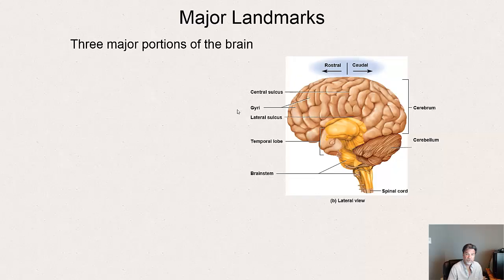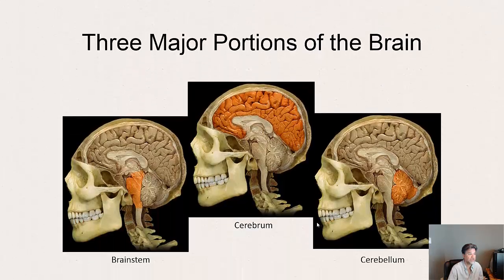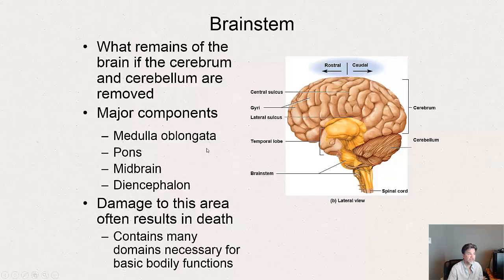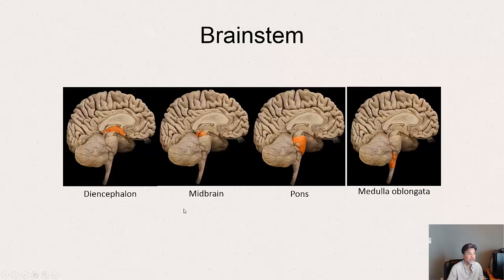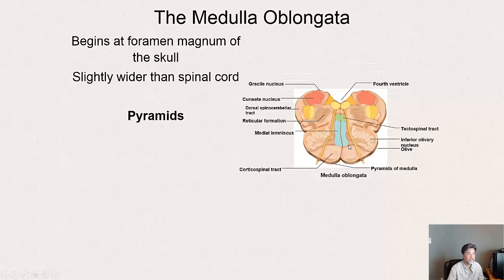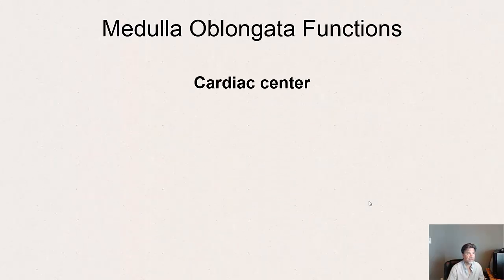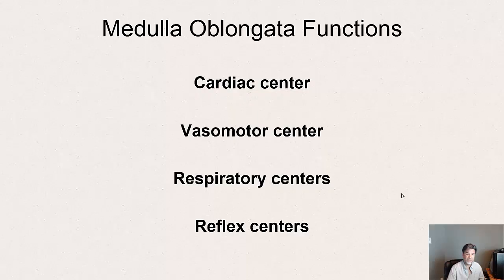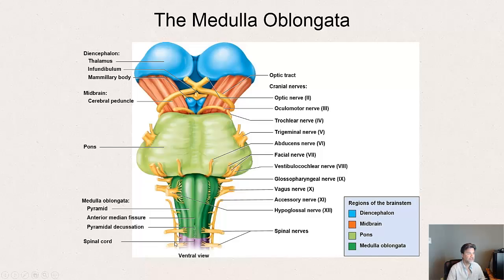Chapter 14 V2 Medulla Oblongata 6m43s